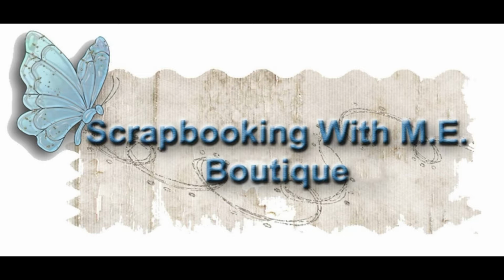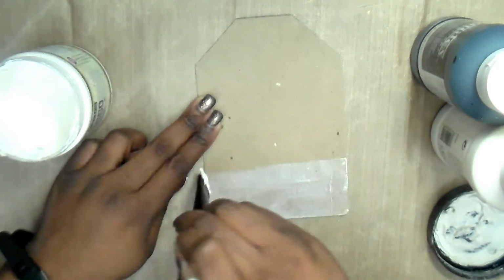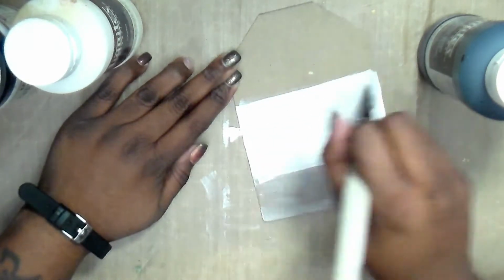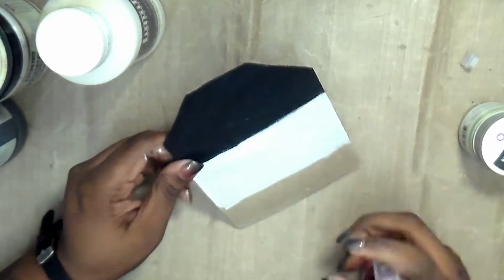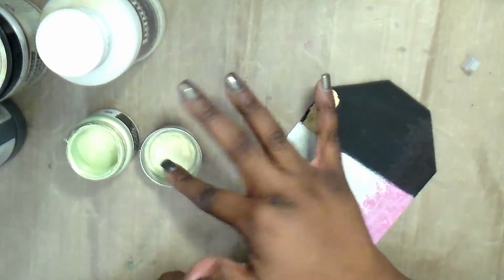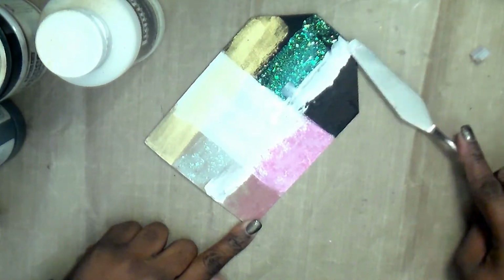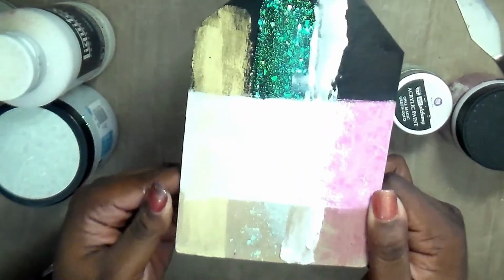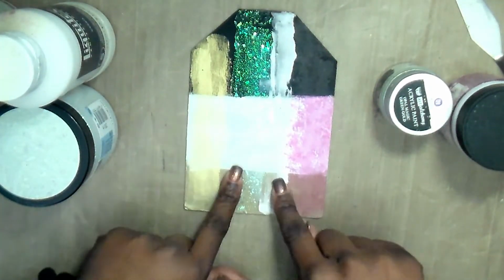SWMEB Members RoomTechnique Video #97